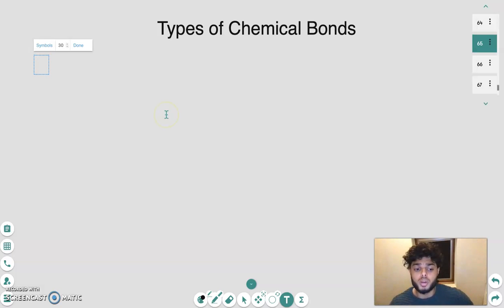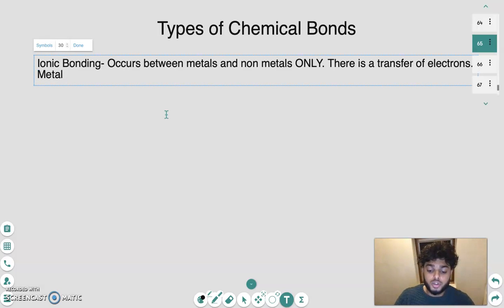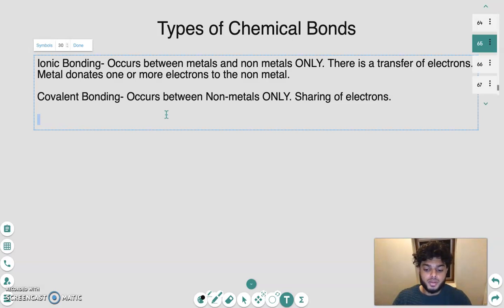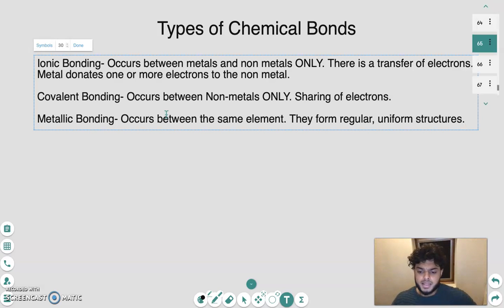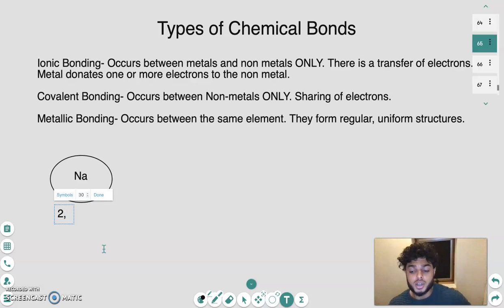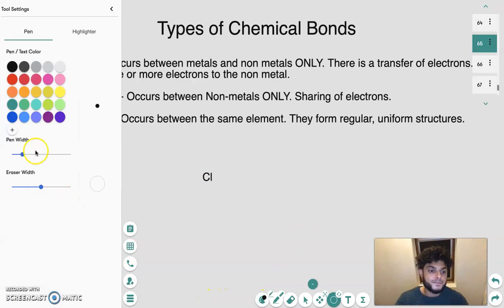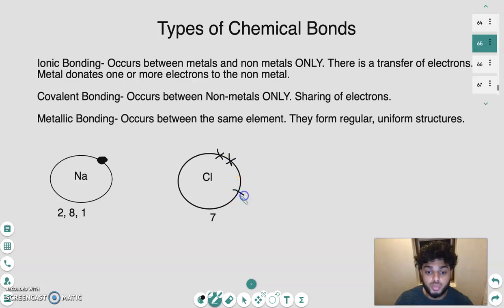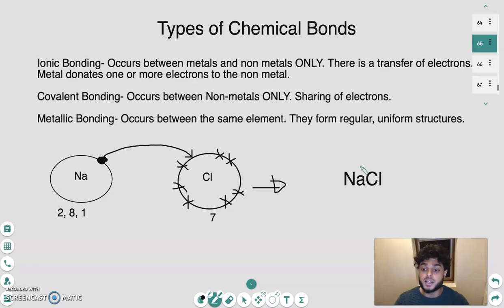Private Science Tutor Jeshan Teaches a Lesson in Chemical Bonding